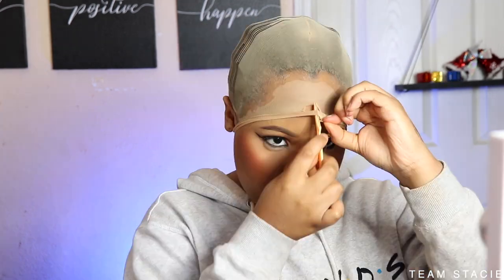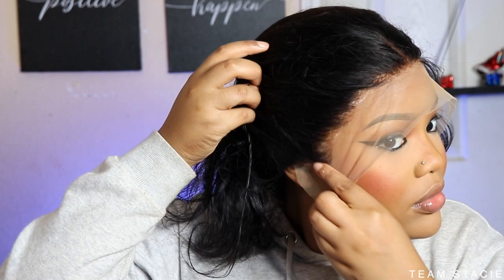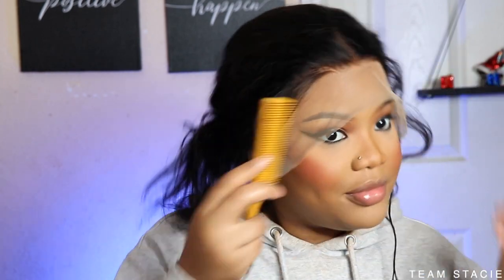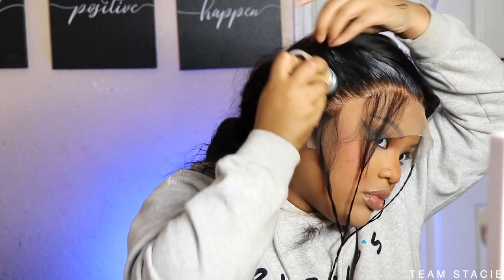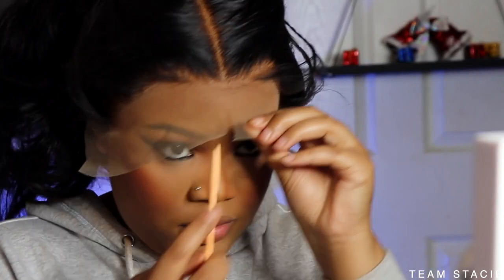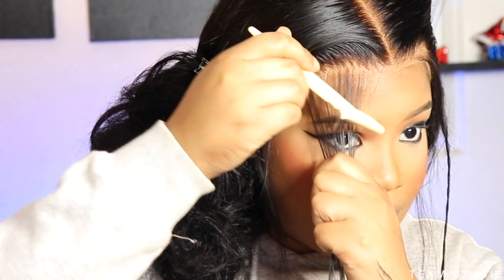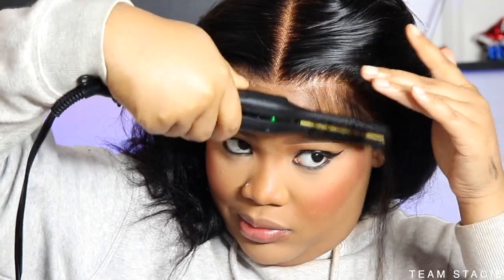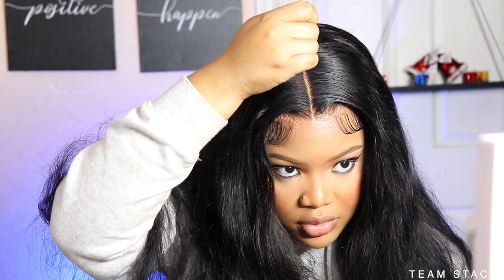BUSS DOWN MIDDLE PART WIG INSTALL | FT. ALLOVE HAIR 💎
Get into it!! In todays video we are doing a buss down middle part lace front wig install.

Same Allove Straight HD Lace Front Wig in This Video

▷ OTHER VIDEOS YOU MIGHT WANT TO SEE: